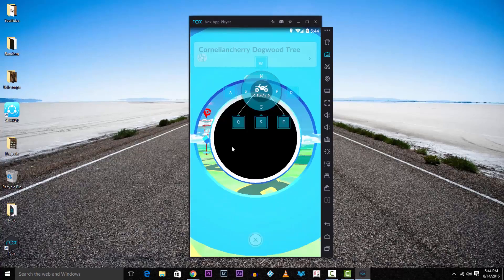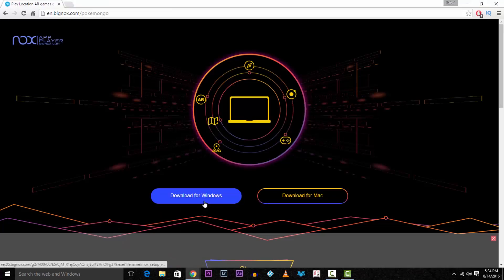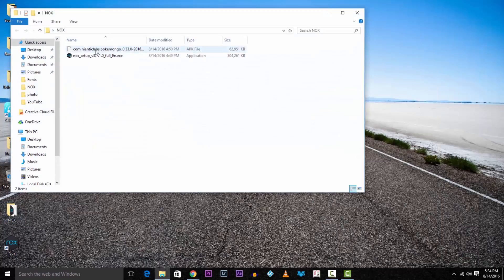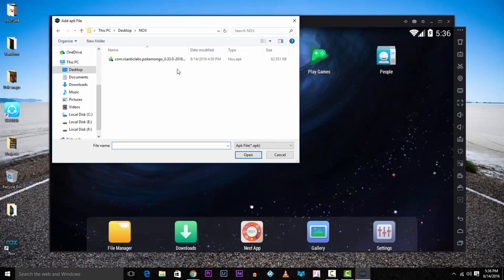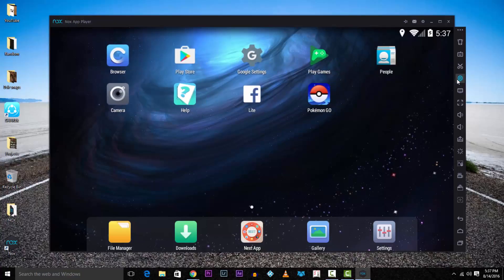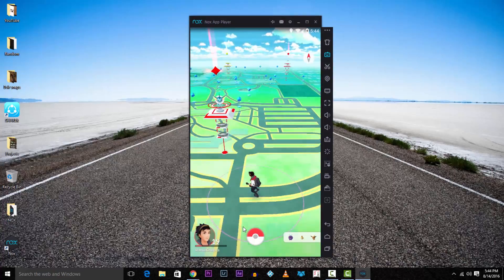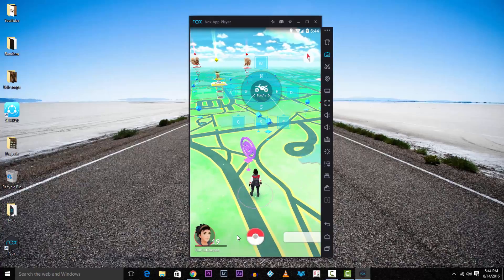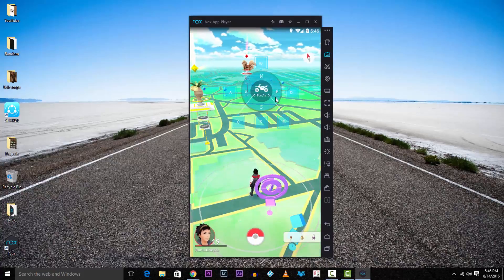[NEW] How to Install & Play Pokemon Go on Windows PC, Laptop or MAC with Hacks using Nox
Don't want to play Pokemon go on your smartphones? Or just too lazy to step out..
Here's the Master hack for Pokemon go using which you can play Pokemon go on your Windows PC, windows laptop or even a Mac.
This Pokemon go hack for your computer includes features like location spoofing, keyboard controls for walking, teleportation etc.
let's begin with how you can install Pokemon go on your computer, Today !!

How To Downgrade/Uninstall iOS 10 to iOS 9 Without Losing Data on iPhone, iPad, iPod!

How To Install Any iOS 10 Beta FREE (No Computer method) - iPhone, iPad, iPod touch!